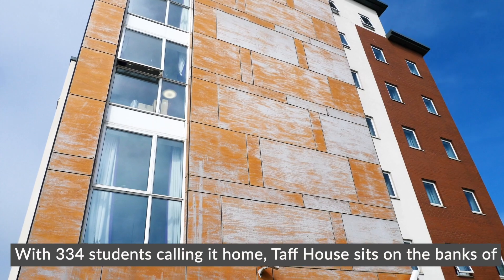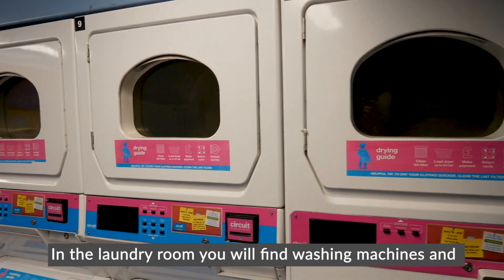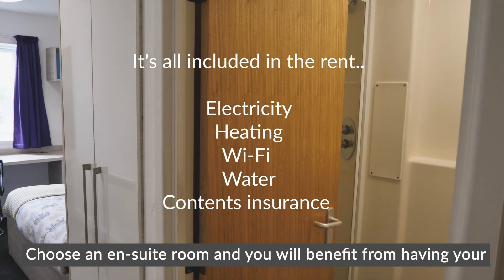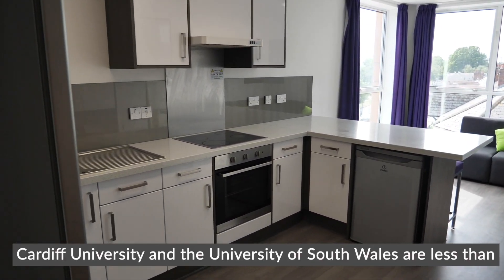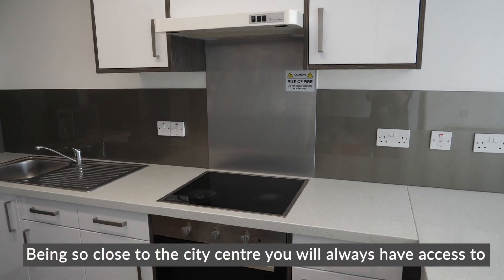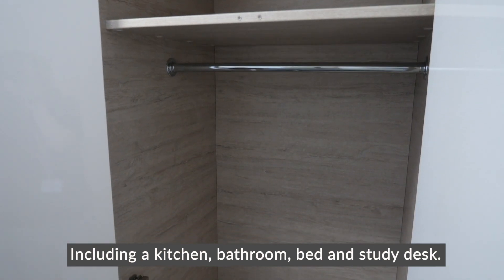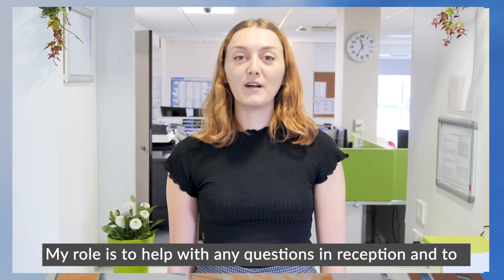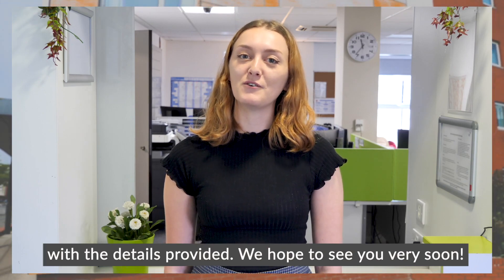Room and Property Tour: Taff House, Cardiff | Unite Students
Are you coming to Cardiff University or the University of South Wales to study? Well, you need to take a room and property tour of Taff House, one of our uS properties in Cardiff. Find out more about Taff House of our